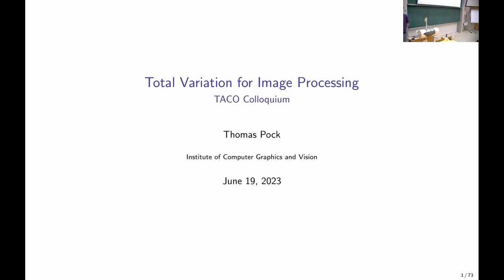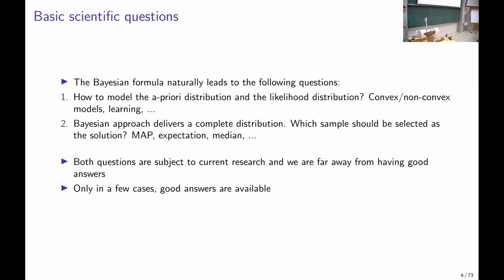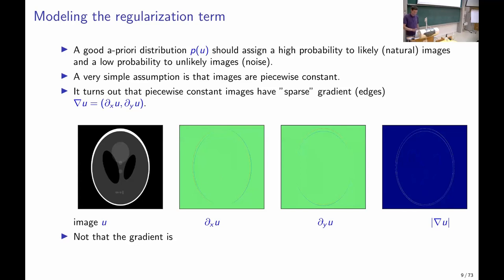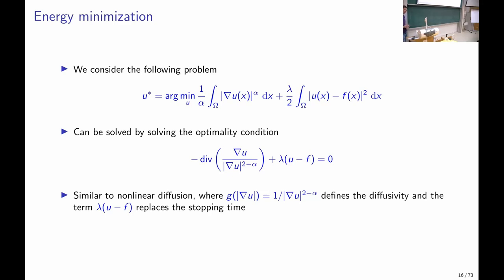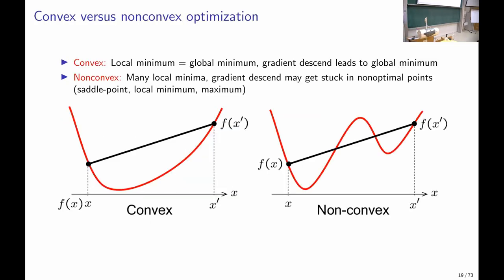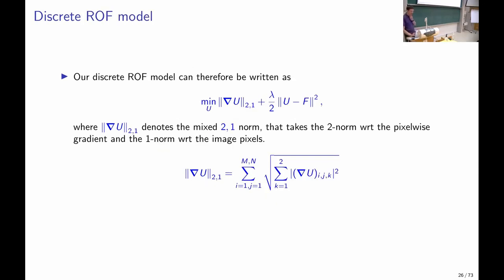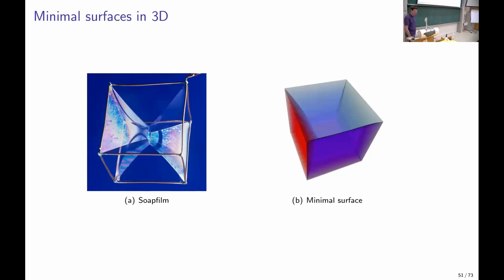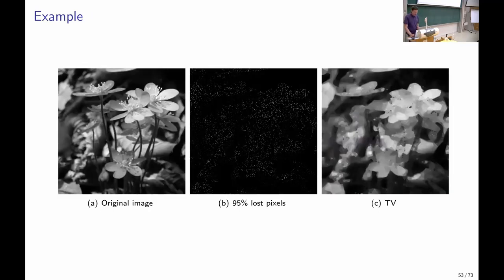Thomas Pock: Total Variation for Image Processing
Thomas Pock (TU Graz): Total Variation for Image Processing
TACO Colloquium, 19 June 2023

Abstract: In this talk, I introduce the "Total Variation" as a flexible and powerful mathematical model for solving various problems in image processing and computer vision. I motivate the concept of the total variation, highlight a few mathematical properties and show how it can be used to solve various problems in image processing and computer vision. I also show how total-variation-related optimization problems can be efficiently solved with first-order primal-dual algorithms.

Bio: Thomas Pock received his MSc (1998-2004) and his Ph.D. (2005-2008) in Computer Engineering (Telematik) from TU Graz. After a postdoc position at the University of Bonn, he moved back to TU Graz where he has been an Assistant Professor at the Institute of Computer Graphics and Vision. In 2013, Thomas Pock received the START prize of the Austrian Science Fund (FWF) and the German Pattern Recognition Award of the German Association for Pattern Recognition (DAGM). In 2014, he received a starting grant from the European Research Council (ERC). Since 2014, Thomas Pock is a Professor of Computer Science at TU Graz, where he is leading the vision, learning, and optimization (VLO) group. In 2019, he became a member (reporter) of the FWF board for the section of computer science. The focus of his research is image processing, computer vision, inverse problems, convex and non-smooth optimization, and machine learning.